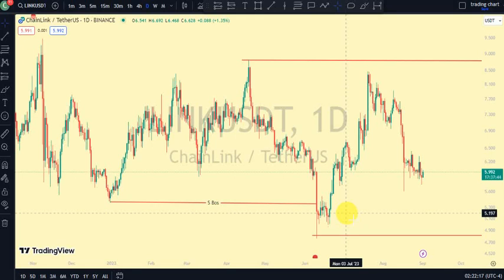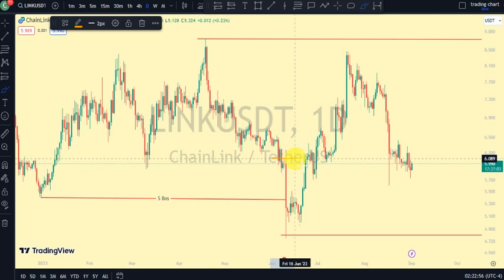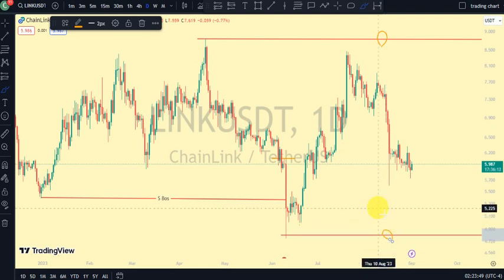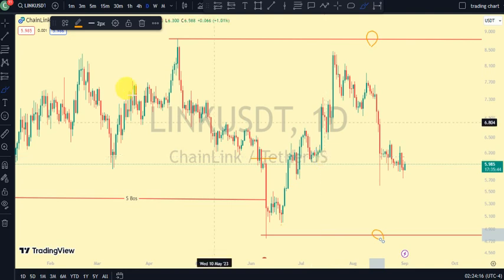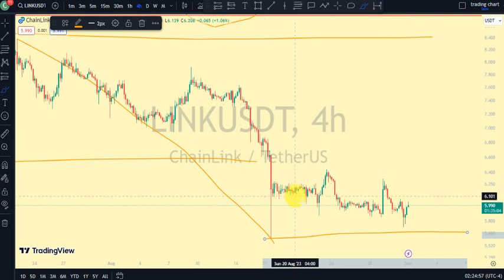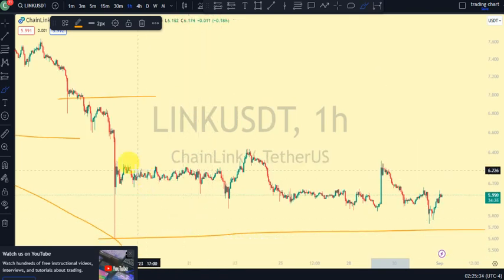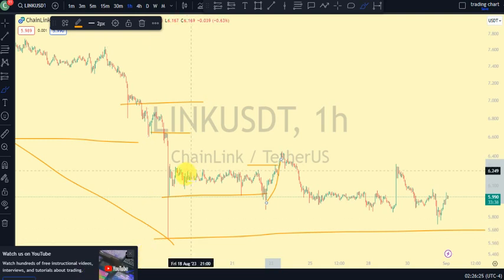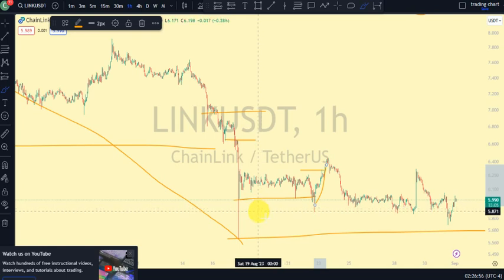Chainlink (LINK) Market Structure Update, Current Position And Next Move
Bears and Bulls in Contention
Founded in 2017, Chainlink is a blockchain abstraction layer that enables universally connected smart contracts. Through a decentralized oracle network, Chainlink allows blockchains to securely interact with external data feeds, events and payment methods, providing the critical off-chain information needed by complex smart contracts to become the dominant form of digital agreement.

The Chainlink Network is driven by a large open-source community of data providers, node operators, smart contract developers, researchers, security auditors and more. The company focuses on ensuring that decentralized participation is guaranteed for all node operators and users looking to contribute to the network.

To learn more about this project, check out our deep dive of Chainlink.